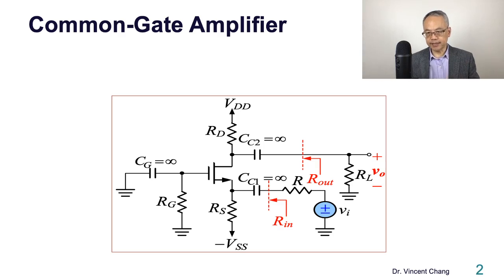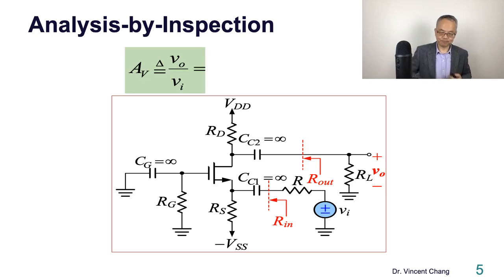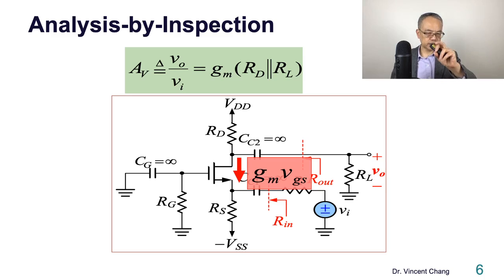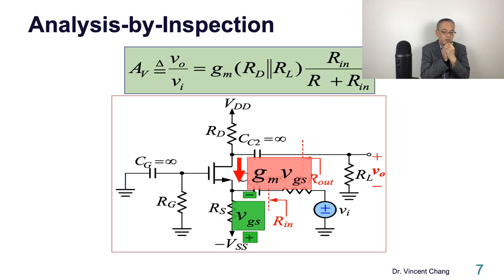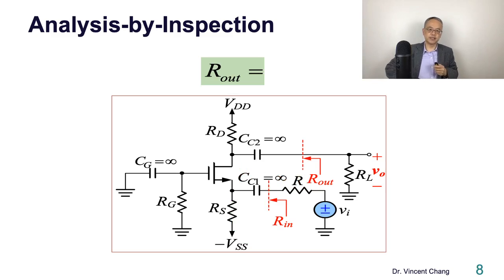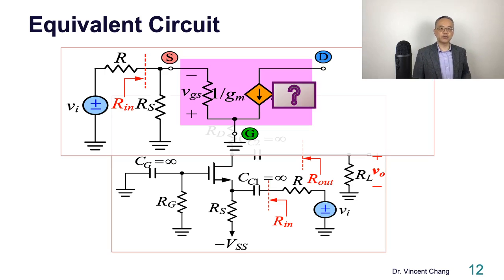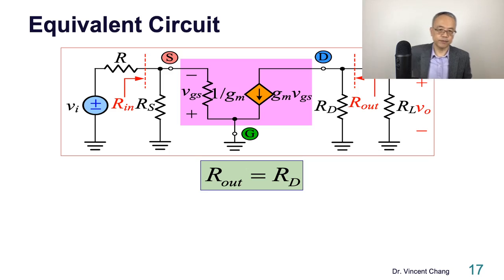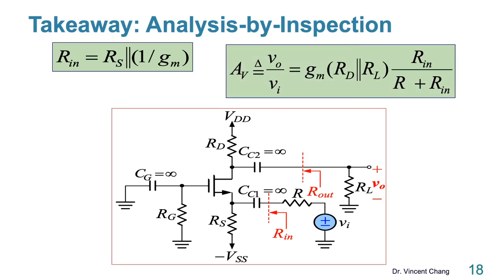MOS Common-Gate Amplifier: Analysis by Inspection!